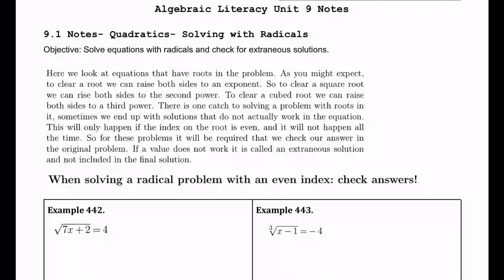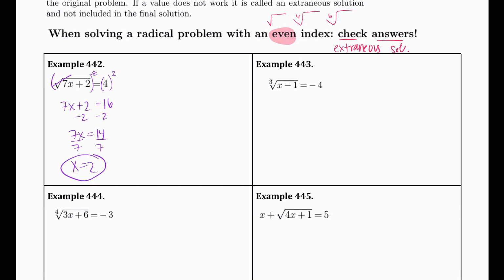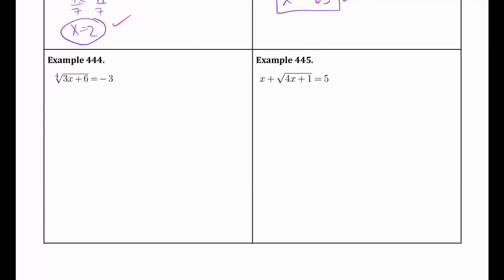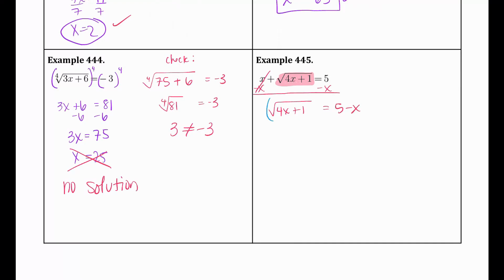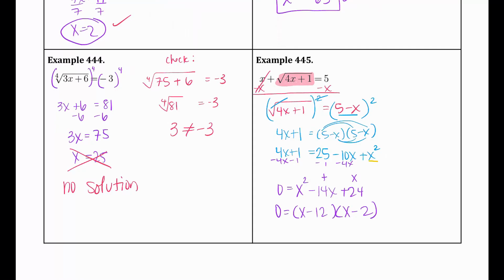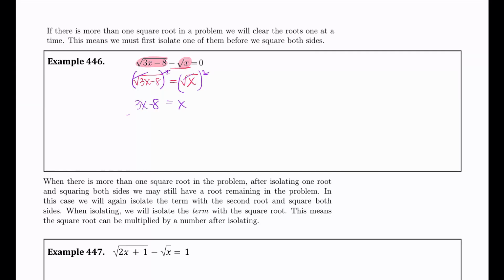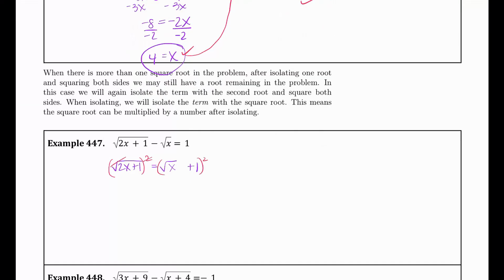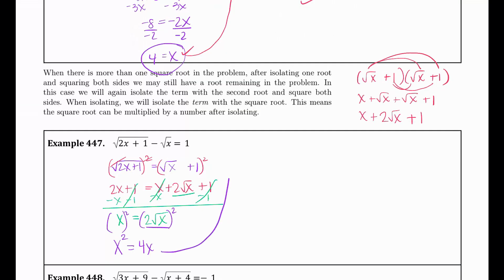9.1 Video Lesson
Solving with Radicals